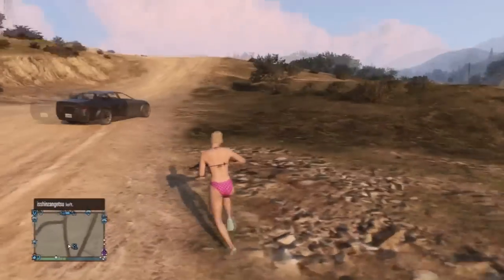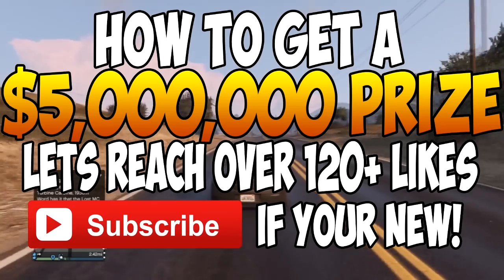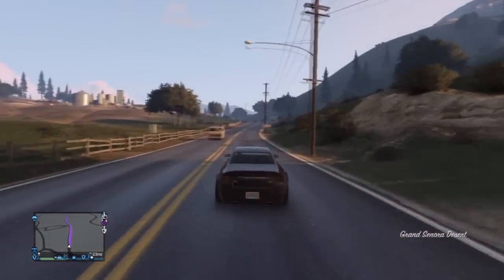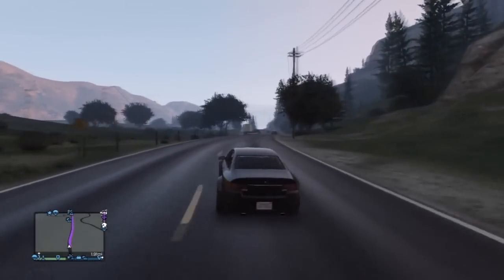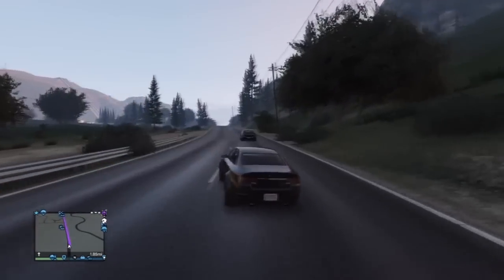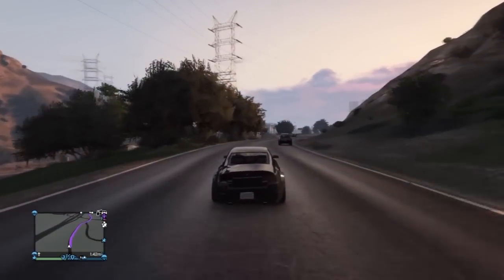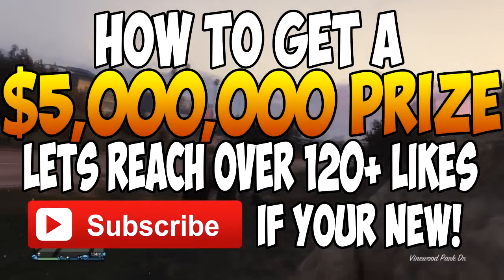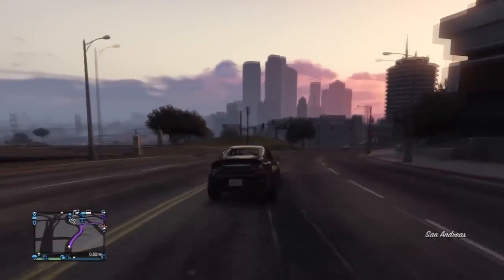GTA 5 Online - How To Make Money ! Win 1 Million Dollar Cash Free Money (GTA V Online)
Like GTA 5, GTA 5 Online, GTA 5 DLC, GTA 5 News?